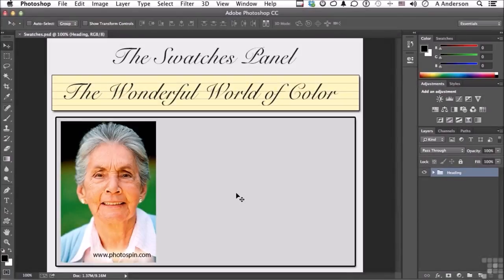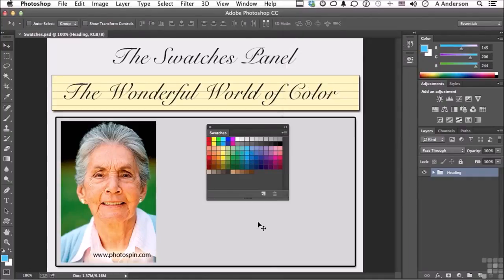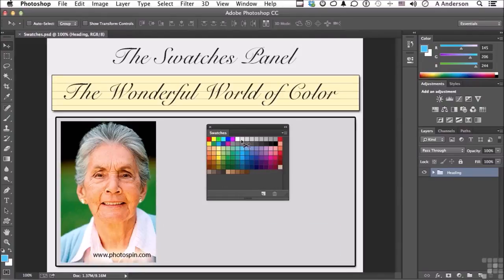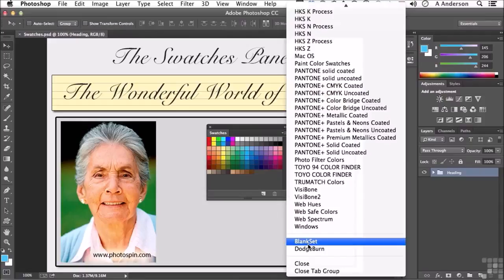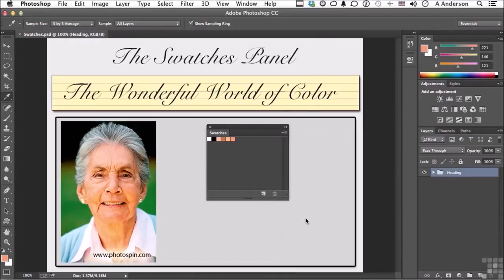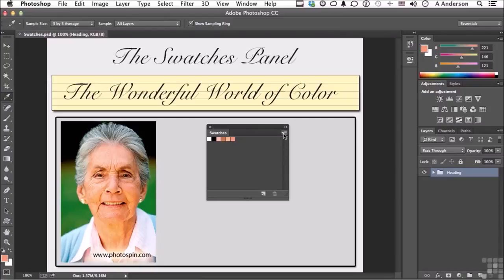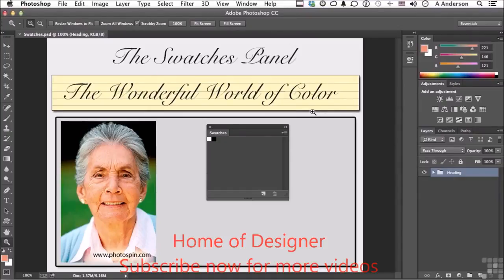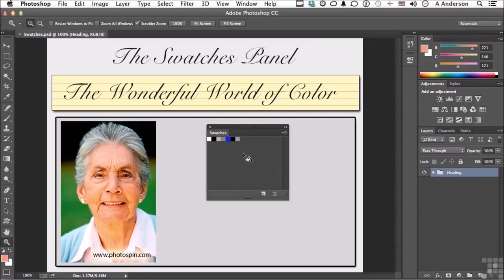Photoshop cc tutorial for beginner Chapter 07 Part 10 from the Swatches Panel to the World Wide Web